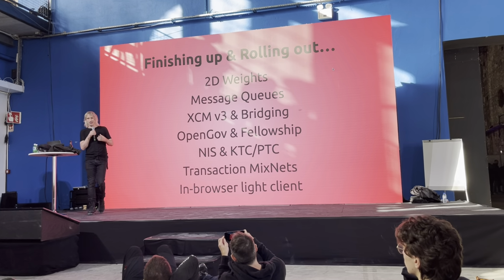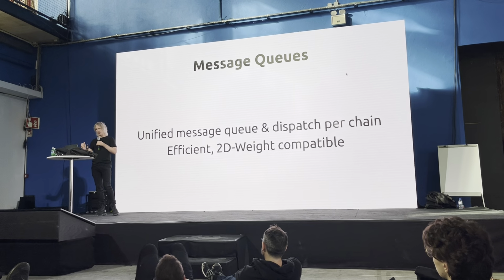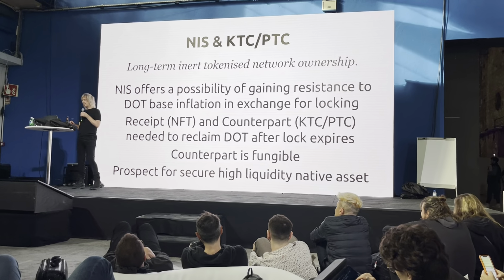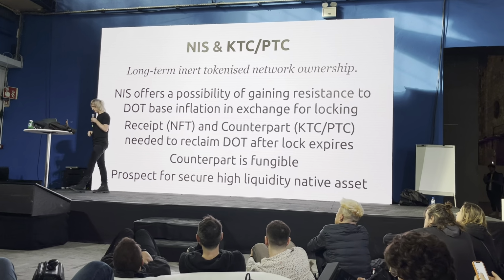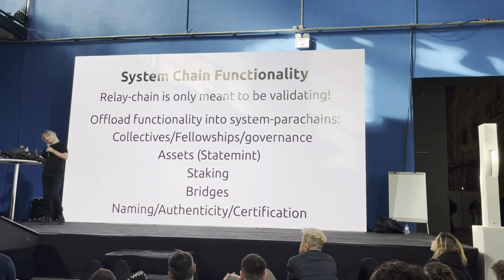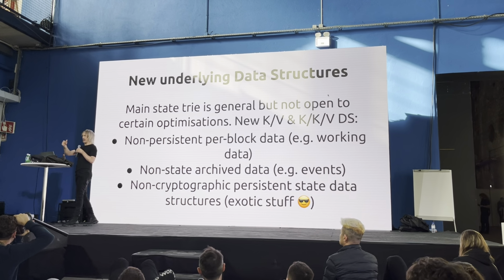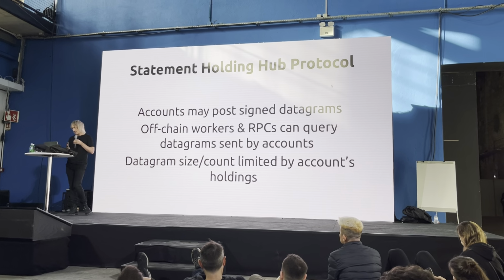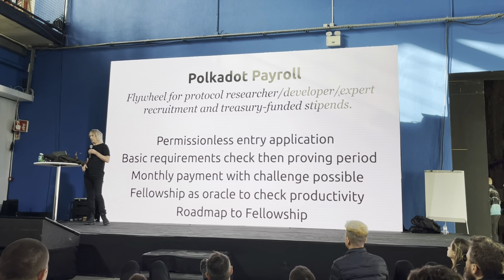Gavin Wood. Polkadot. Sub0 Lisbon. Substrate tech conference. 28.11.2022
Gavin Wood is talking about what he's working on at the sub0 developer conference in Lisbon, Portugal, 2022

00:00 Intro

00:30 SECTION 1. Finishing Up & Rolling Out
00:50 2D Weights
04:28 Message Queues
05:18 XCM v3 & Bridging
06:05 OpenGov (Gov2)
09:35 Fellowship Pallet
12:16 NIS (Non-Interactive Staking) & Counterpart (KTC / PTC)

15:54 SECTION 2. Reform & Refactor
16:05 Polkadot Academy
17:30 Ecosystem Standartisation
20:20 Weight Clawback
23:10 System Chain Functionality

25:40 SECTION 3. Starting Up
25:50 New Underlying Data Structures
30:36 Statement Holding Hub Protocol
33:14 Exotic Core Scheduling
35:29 Ecosystem Tech Fellowship
38:00 Polkadot Payroll